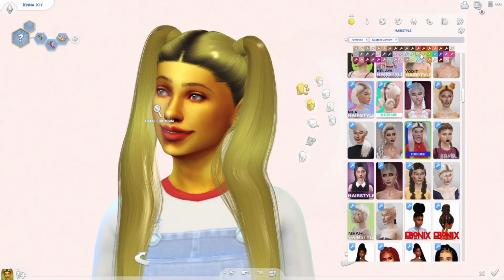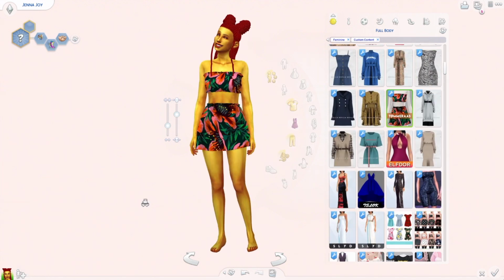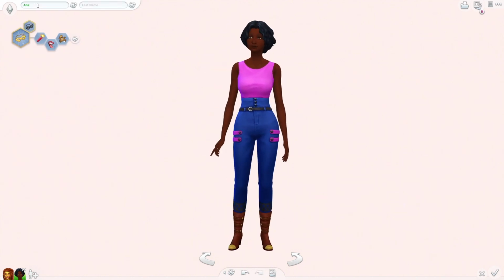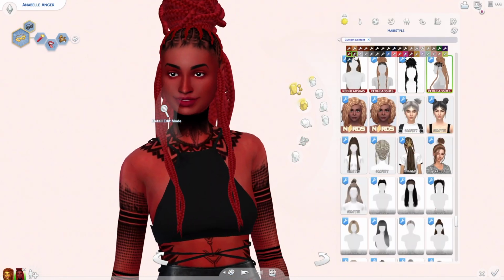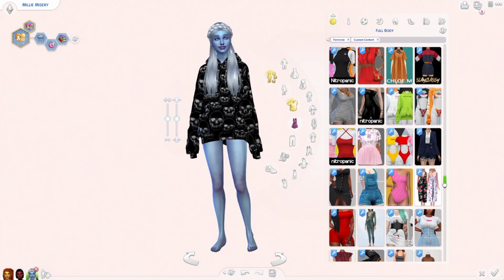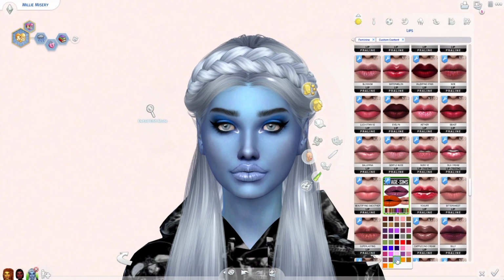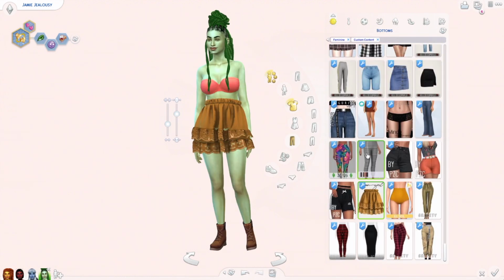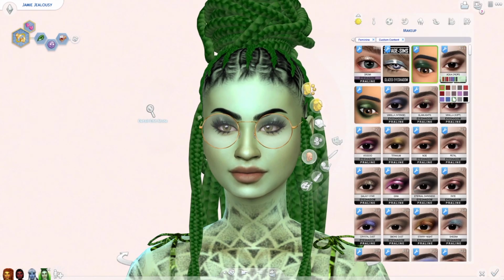I create Sims for the Emotions challenge 😊😡 The Sims 4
I was inspired to try the Emotions Challenge, where I create four colourfully-skinned Sims who are the personification of the emotions Joy, Anger, Sadness and Jealousy. ☟

Thank you for checking out my gameplay channel; a place where I post The Sims 4 Create A Sim (CAS) Challenge videos and more!

This household is on my Sims 4 Gallery → Origin ID: NIKKIFARK

The Emotions Challenge | THE SIMS 4 | Create A Sim | Lookbook | CC Links | Speed CAS | Alpha CC